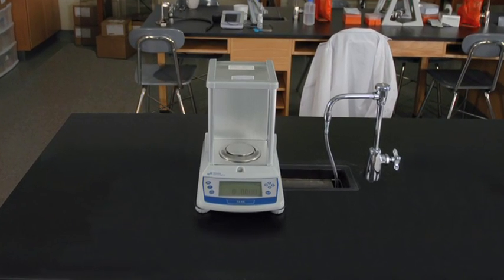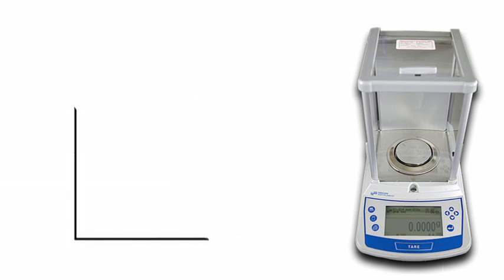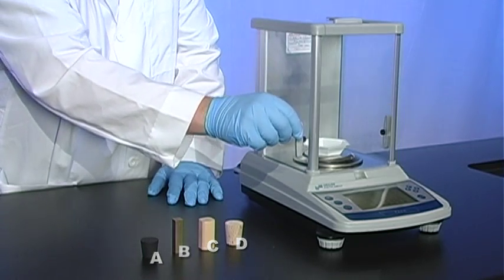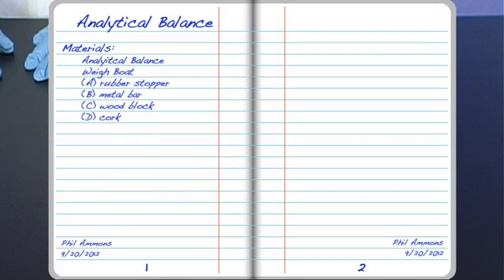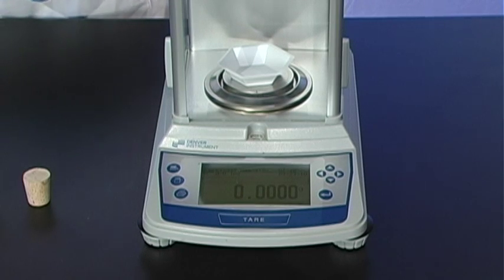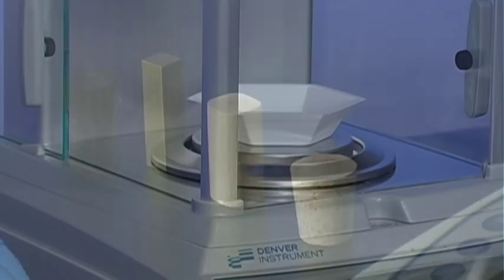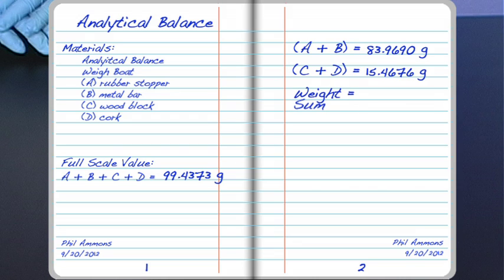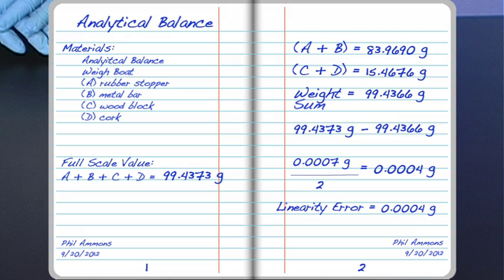Performance Verification of an Analytical Balance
A balance calibrated at zero grams and 100 grams should give accurate readings at those extremes and also at 35 g, 50 g, or any other point in between. Linearity error can cause a balance to be less accurate in one part of its range than in another part.

This video demonstrates the procedure for checking the linearity of an analytical balance.